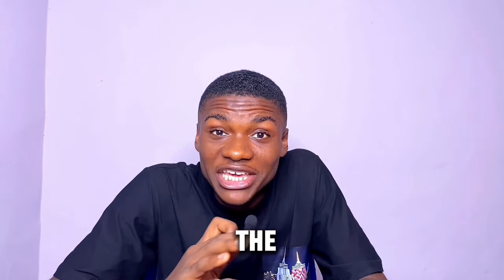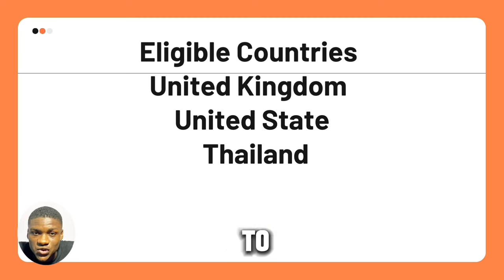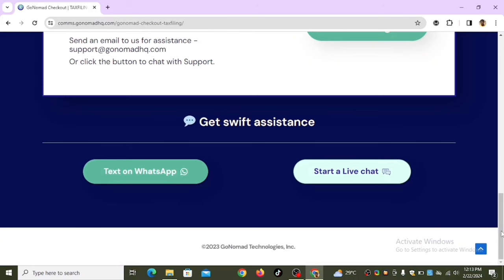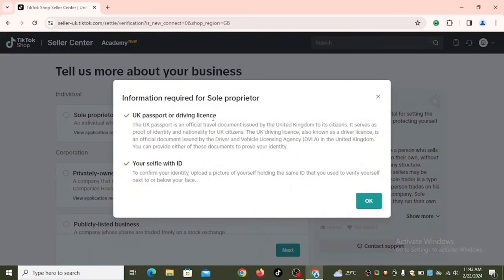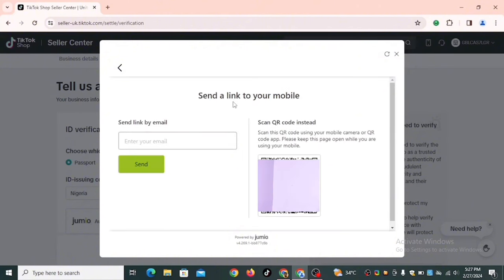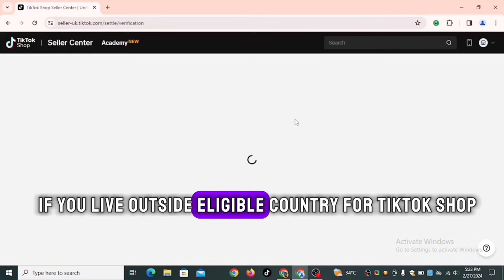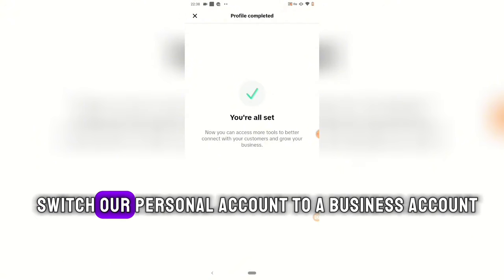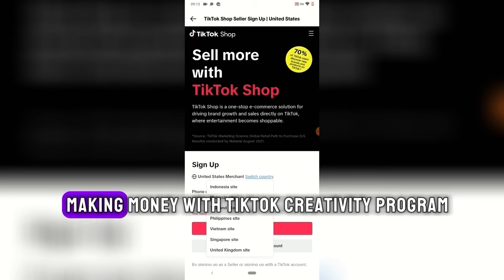How to Create a Tiktok Shop account From Any Country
In the video, I will show you how to create a Tiktok Shop account from any country in the world.

Keywords.
How to create a Tiktok Shop account in unavailable countries
How to create a Tiktok Shop account in Nigeria
How to create a Tiktok Shop account from unsupported countries
How to sell on Tiktok Shop From Any Country
How to Create a Tiktok Shop account with LLC
How to Setup a Tiktok Shop account from unsupported countries
How to Register on Tiktok Shop from any country